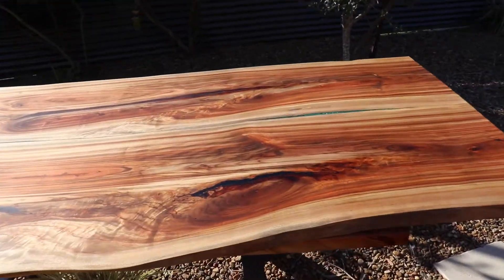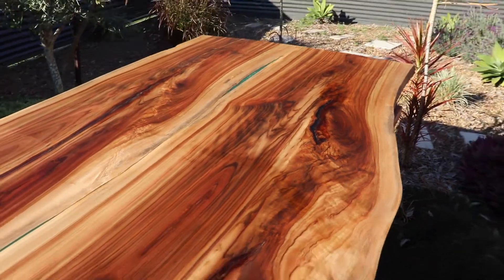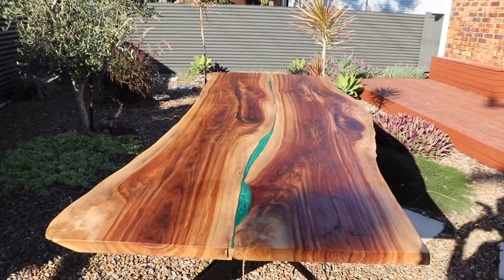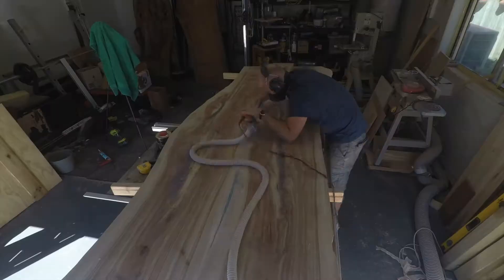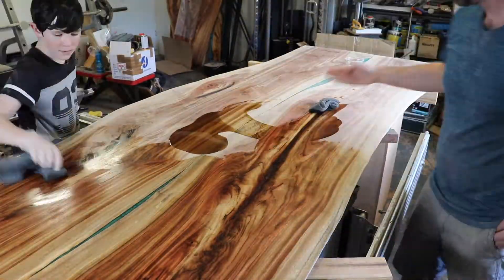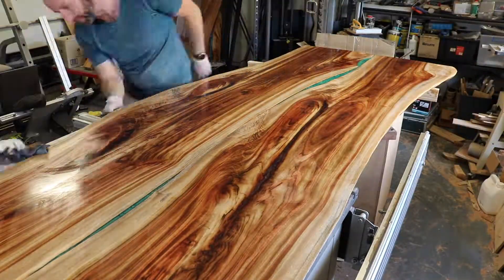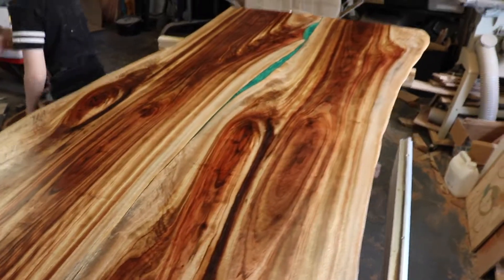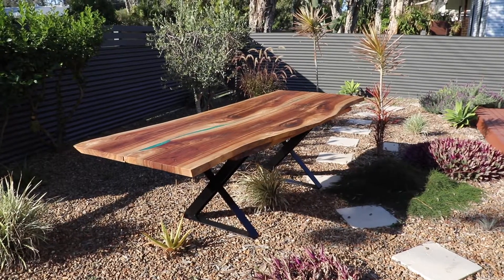How to build an epoxy river table by connecting 2 large slabs (Part 3 final sanding and finish)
Short and sweet. Miss timed the episodes I think. New Canon camera is here though. mic on the way..
Part 3 of the series building a custom Camphor Laurel dining table by joining 2 large slabs with biscuits, glue and epoxy resin.
This video covers final sanding and the finish. I used Feast Watson - Fine Buffing Oil.
I run through the stages step by step giving some tips I've learned from past projects.